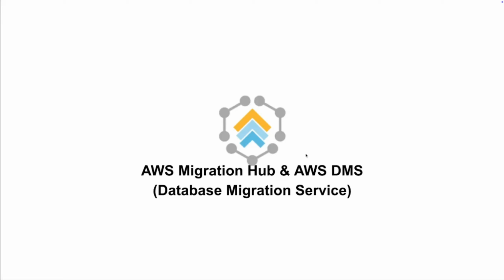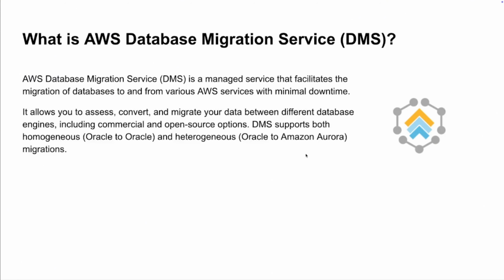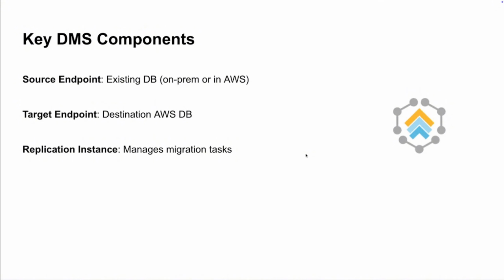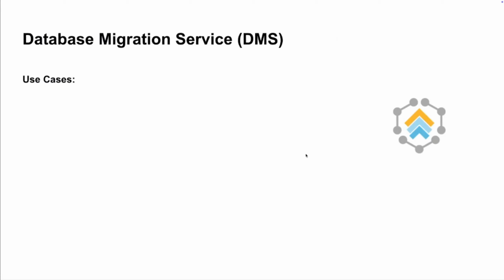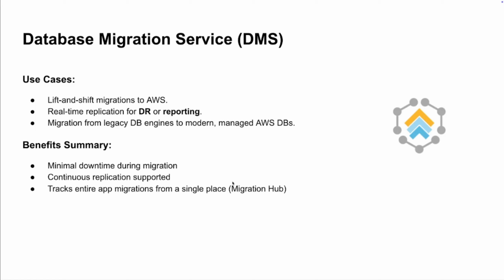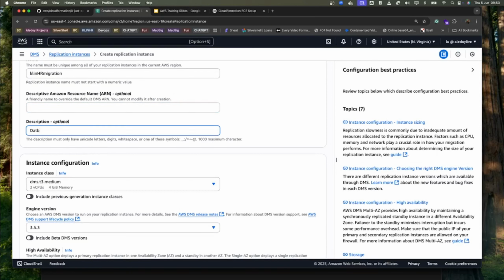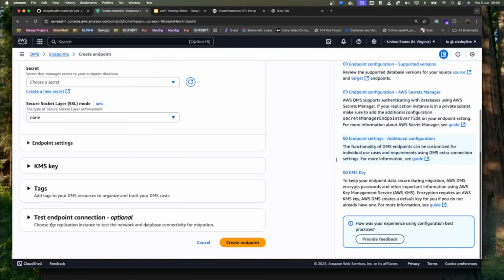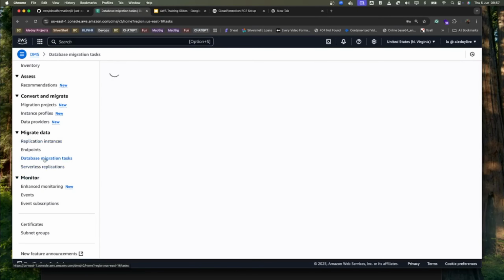14 AWS Migration Hub & AWS DMS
Learn how AWS Migration Hub and AWS Database Migration Service (DMS) simplify application and database migrations to the cloud. This video explains how to track, manage, and execute migrations efficiently while minimizing downtime, with real-world examples and best practices for seamless cloud adoption.